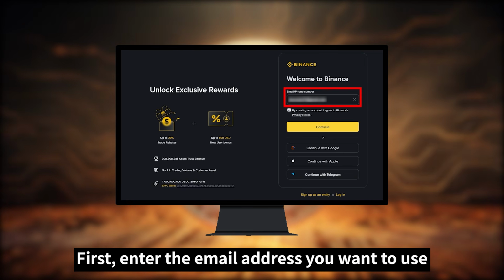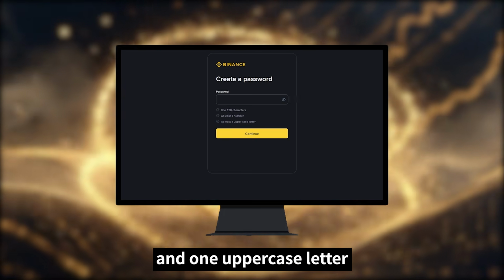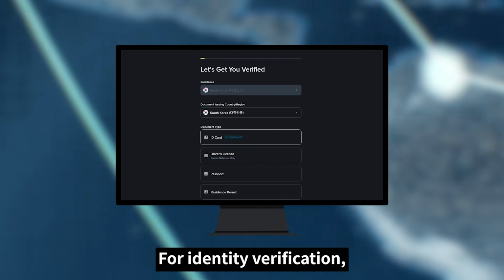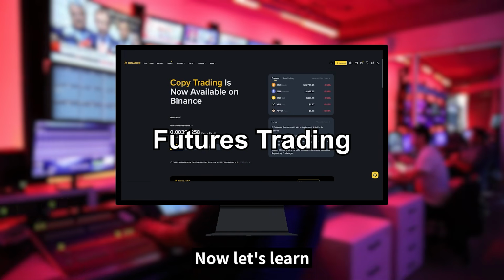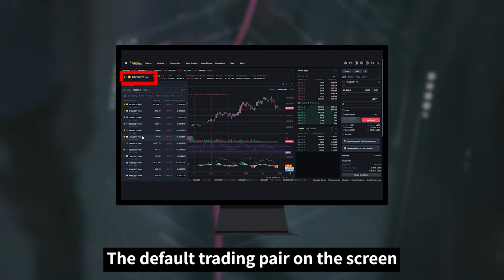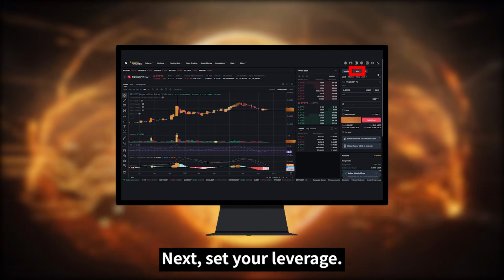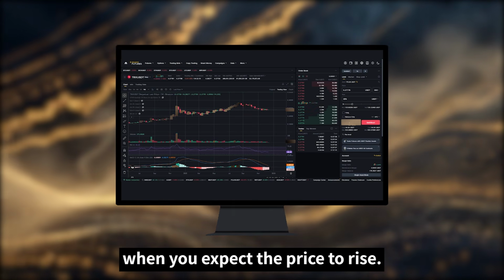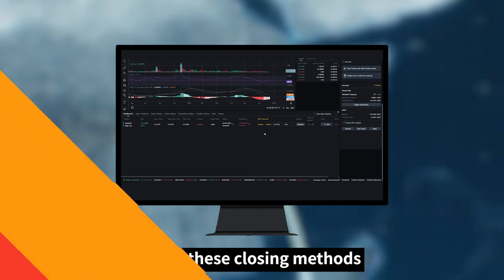How to Trade Binance Futures for Beginners | Complete 2026 Guide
✔️ Binance Lifetime Trading Fee Discount + Up to $19,800 Bonus + 50% Cashback

By registering through this link, you'll automatically receive a 20% lifetime trading fee discount.

✔️ 20% Lifetime Trading Fee Discount + Save an Extra 25% by Paying Fees with BNB!

For more details on the additional BNB fee discount, please watch the BNB fee discount guide video.

📌 Deposit 10 USDT and receive an extra 10 USDT bonus.